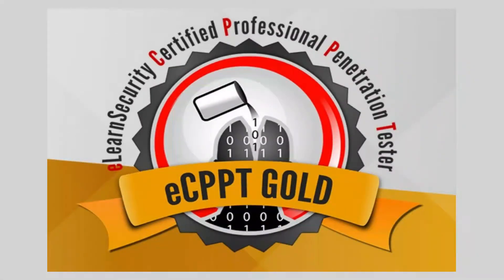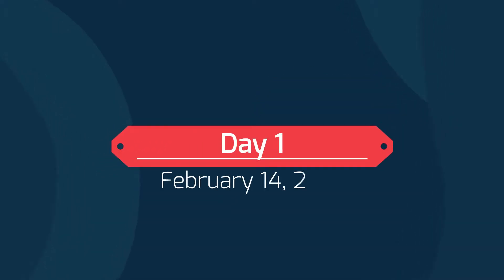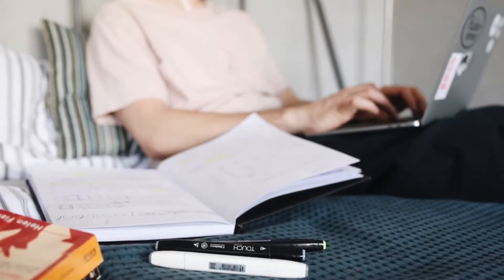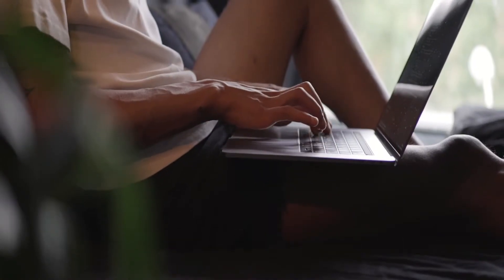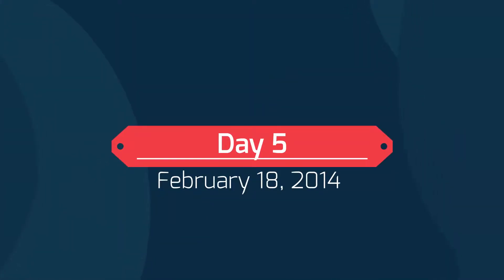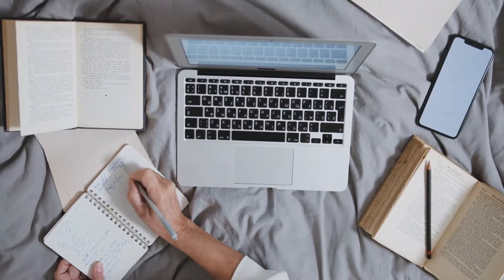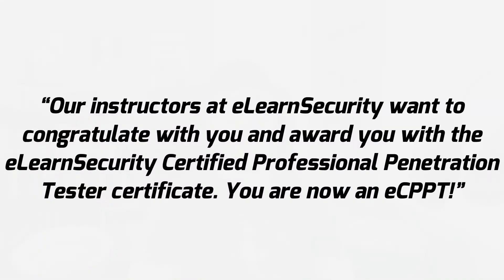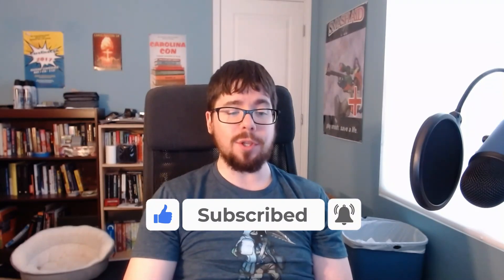eCPPT Exam – eLearnSecurity Professional Penetration Tester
eCPPT Exam – Introduction
Now, obviously my memory will be a bit hazy as it has been over three months, and I don’t want to include any exam spoilers, but I will do my best to describe the exam and my process.

The course and exam have been updated a lot since I took it, but I cannot recommend it enough.

eCPPT Exam – Conclusion
I know that this is an older post (that I actually updated in 2016 and 2020), but hopefully it serves as a bit of a diary into my exam experience.

I also recommend that you check-out my eCPPT review for more information.